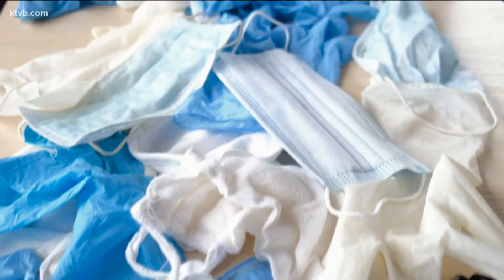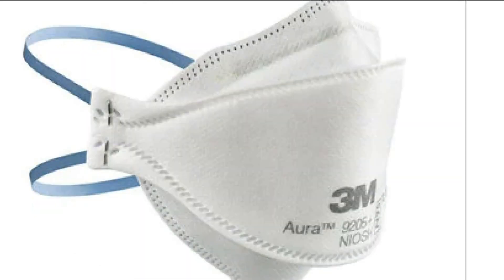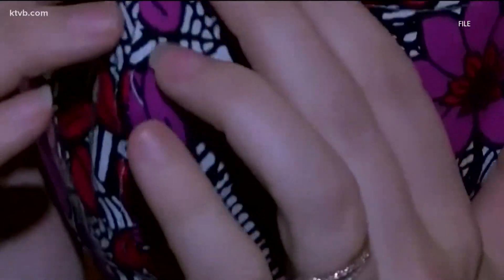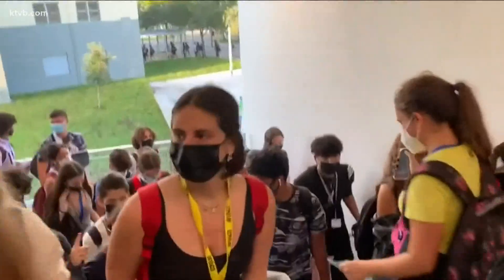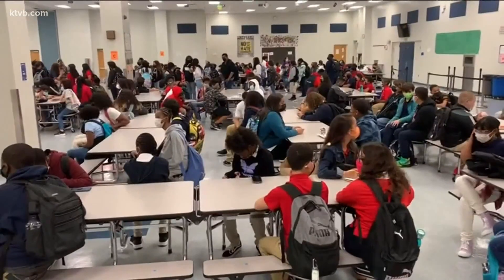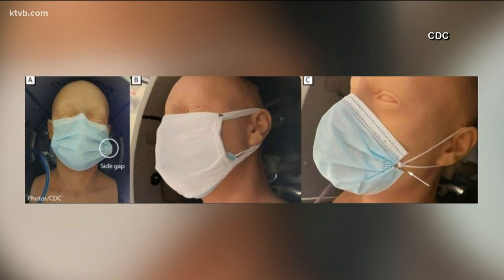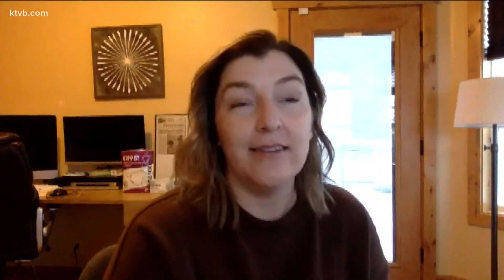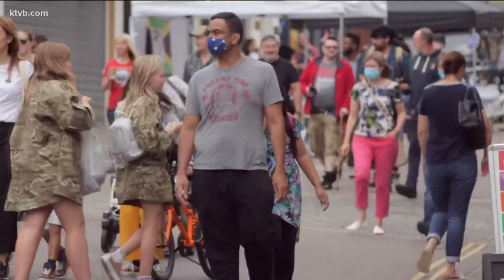Many COVID masks aren't what the labels claim: how to spot a counterfeit KN95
With the recent surge in Omicron cases, Idaho health officials and the Centers for Disease Control and Prevention say masks are still the best way to help protect yourself and others against the highly contagious variant of COVID-19.

However, one type of mask may not be as good as another. Health officials now recommend surgical masks - N95 or KN95 - rather than cloth masks for the best protection against tiny airborne droplets that may contain the coronavirus.

Also, watch out for counterfeit masks. A report released by the CDC says about 60 percent of the KN95 masks out there right now are counterfeit.

"What that means is that they don't actually meet that 95% filtration and effectiveness standard," said Ann Weiss, Primary Health Physician and Clinical Supervisor.

Masks like an N95 can filter up to 95% of particles compared to cloth masks that only give you 37% filtration. So, when dealing with the variant like Omicron, that 95% filtration can make a large difference in protecting you from the virus.

So, how do you know you’re wearing the correct mask?

Weiss says there are possible warning signs before buying approved N95 and KN95 masks from third-party marketplaces or unfamiliar websites.

No markings, no approval or TCC number, and the misspelling of NIOSH on masks is a sign that the mask isn't the real thing.

NIOSH stands for National Institute for Occupational Safety and Health. It's part of the CDC, which is under the U.S. Dept. of Health and Human Services.

The CDC says NIOSH-approved respirators have an approved label that can be looked up and verified on NIOSH’s website.

“Usually, N95 respirators have markings across the mask. They are going to say that they are NIOSH-approved, with a number and an official logo," Weiss said.

Other things to look out for are decorative fabrics, and if the mask has ear loops instead of headbands.

Also, look to see if the mask claims to be approved for children. It’s important to note that NIOSH does not approve of any type of respiratory protection for children at this time.

“There aren't any N95's for kids because they have not been studied. These are intended for adult healthcare workers, so for kids who are over two, I suggest a good-fitting cloth mask," Weiss said.

Weiss added that finding the correct mask has been a challenge for many people.

"It's not straightforward. You actually have to look at the specific manufacturer and the fine print and try to find that manufacturer on this list and look at the approval number next," Weiss said.

Even if you can’t get your hands on an approved N95 or KN95 mask, some protection is still better than no protection.

"Cloth masks are just fine. You are going to get protection as long as it is well-fitting, as long as it's sealed at the nose and you're wearing it over your nose and mouth." Weiss said.